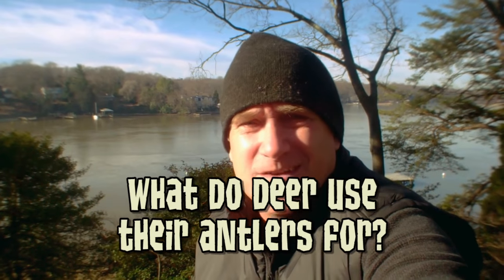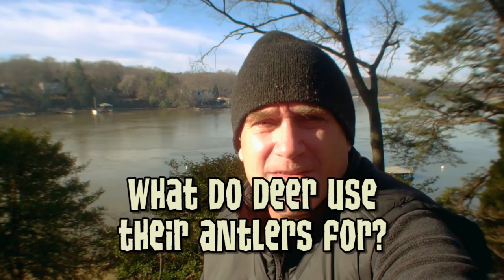Animal Jam - Ask Brady: What do deer use their antlers for?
Dr. Brady Barr reveals interesting facts about what deer antlers are actually made of and what they use them for.
Find more videos like this one and so much more